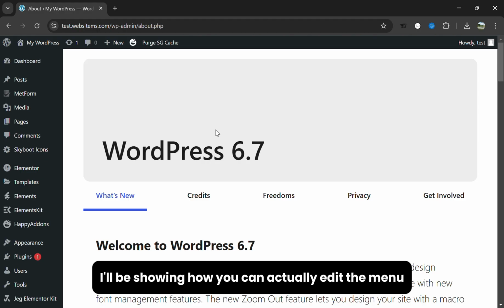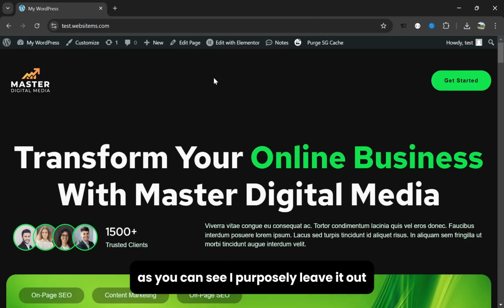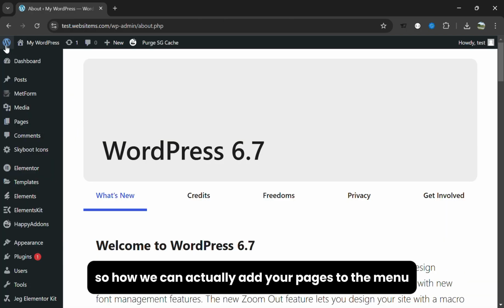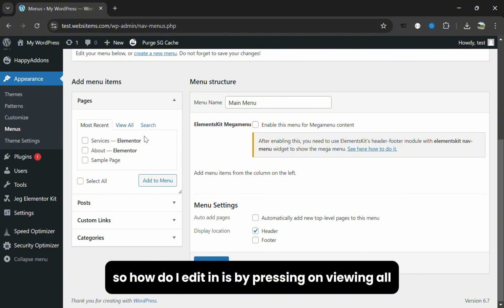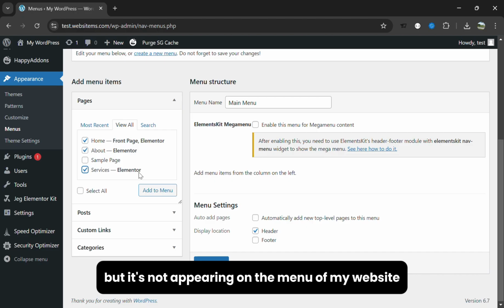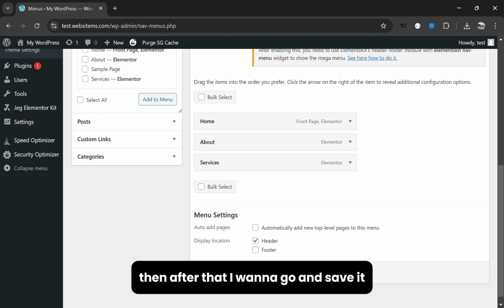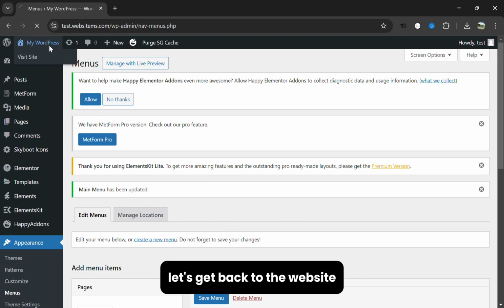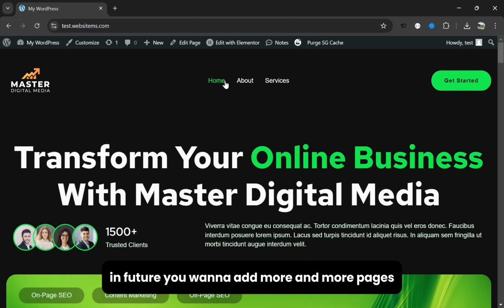How to Edit the Menu on Your WordPress Website: Step-by-Step Guide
Want to make quick changes to your WordPress website's menu? In this easy-to-follow tutorial, we'll walk you through the step-by-step process of editing your site's menu.

Whether you're adding new pages, changing menu order, or updating links, you'll have everything you need to manage your menu like a pro. Perfect for beginners and website owners looking to take control of their site's navigation.

Watch now and make your WordPress website even better!